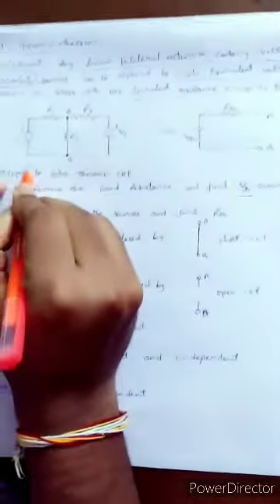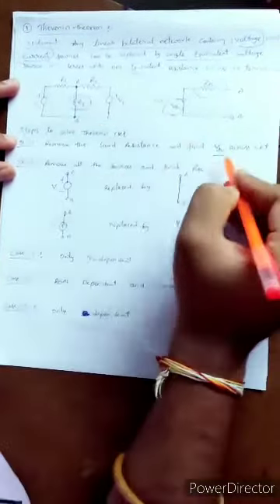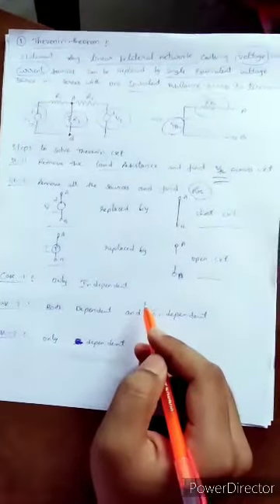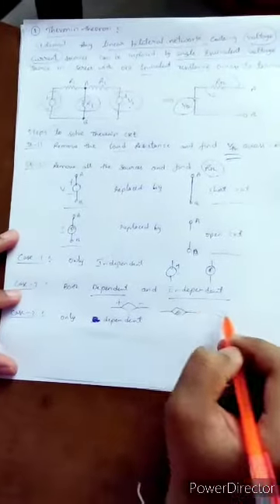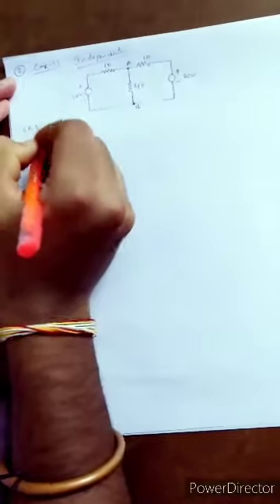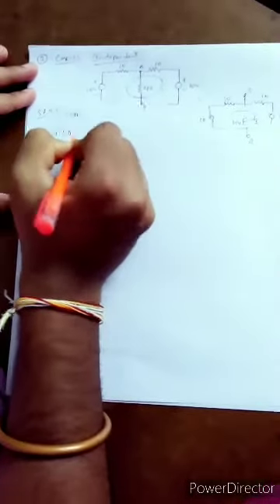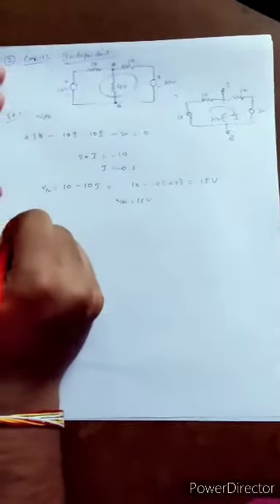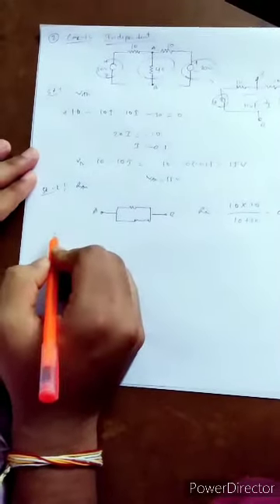Thevenin Theorem presentation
P. SAI GANESH-191994